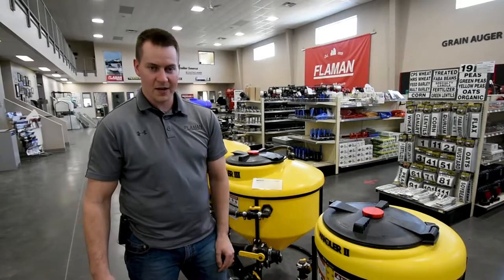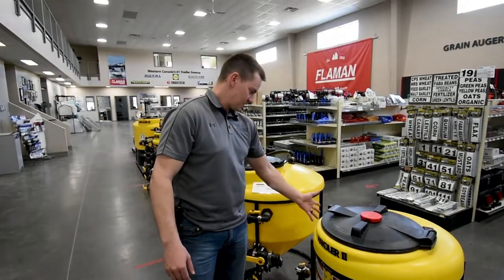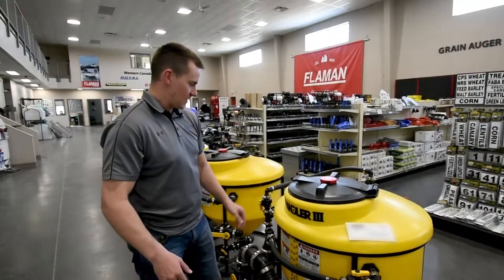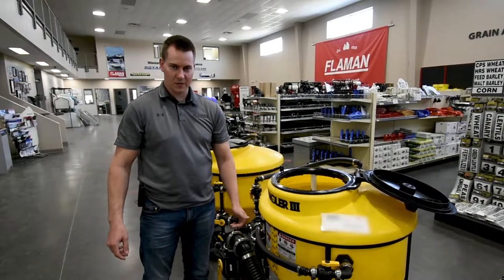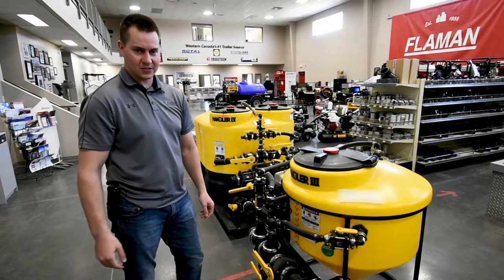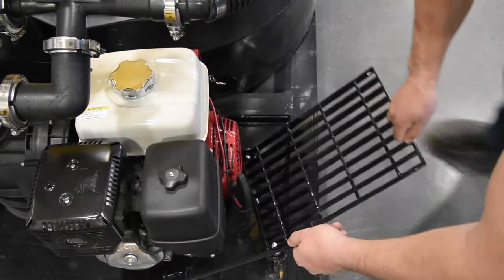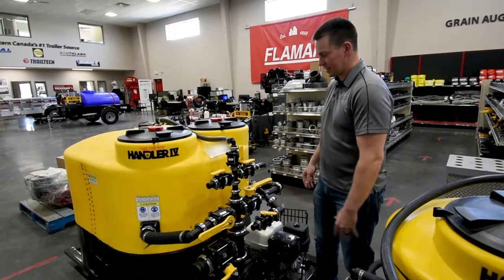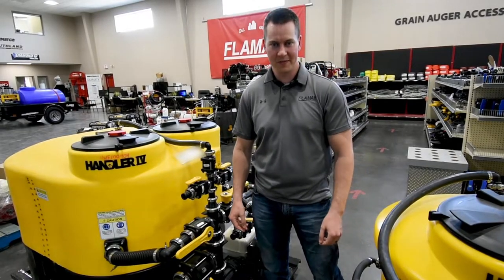Chem Handlers | Product Overview | Flaman Agriculture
Load, mix, and transport your chemicals with a chemical handler from Flaman. These units allow you to load your sprayer and get back in the field quicker, without sacrificing safety. Justin gives us an overview of the different Handler models & features available, but we also carry additional pumps, plumbing options, and parts depending on your operation. Contact your local dealer for more product info & availability.

For the best configuration to suit your needs, please visit your local Flaman dealer or check out for more information.